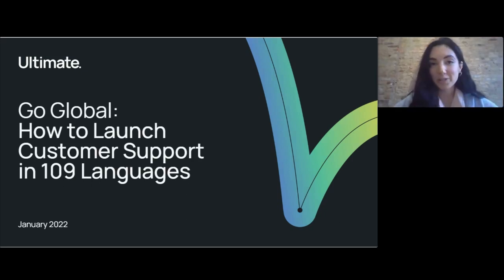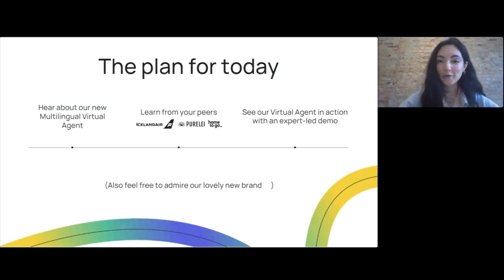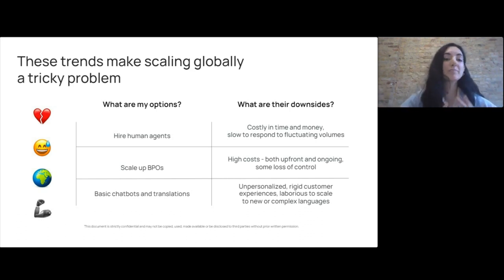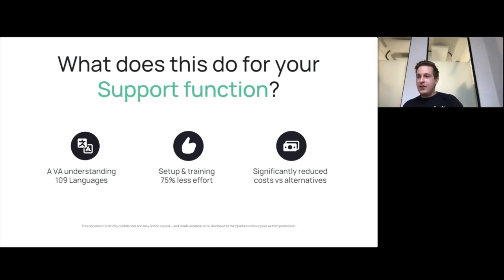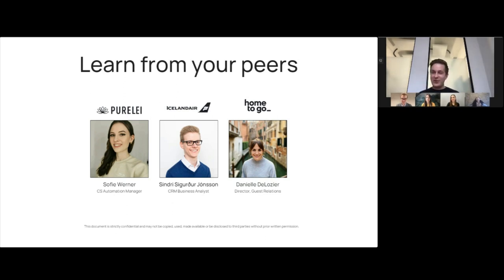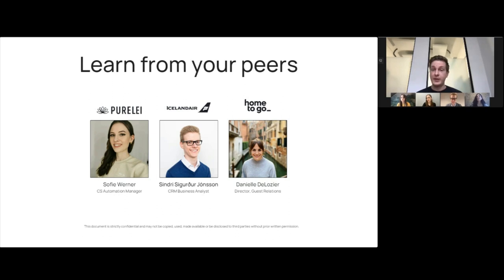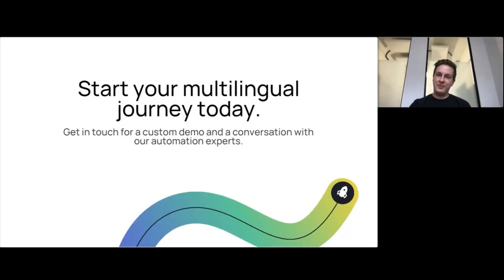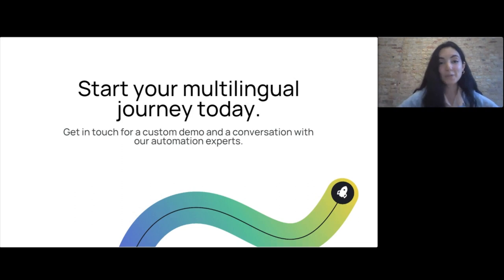Product Launch - Go global: How to launch customer support in 109 languages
Learn how to communicate with your customers in the language of their choice, improve customer experience, and provide truly personalized experiences at scale with a game-changing, AI-powered, multilingual virtual agent.